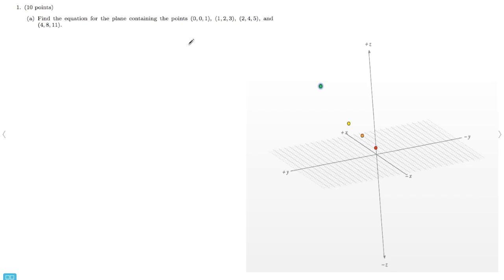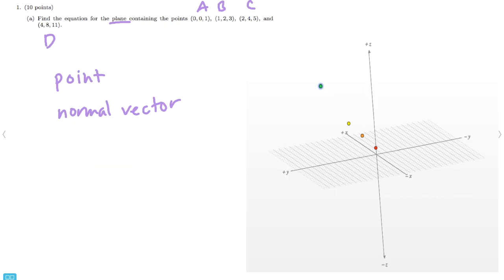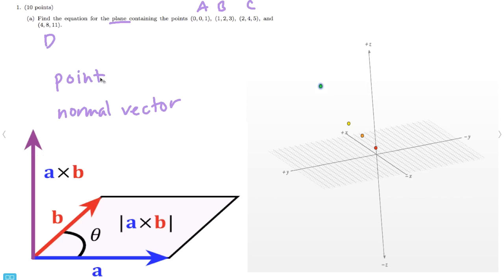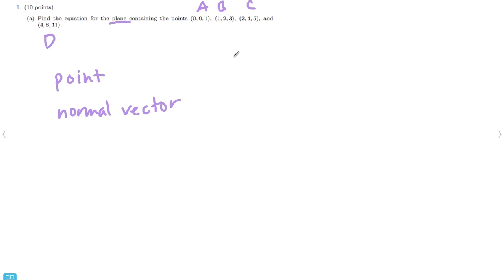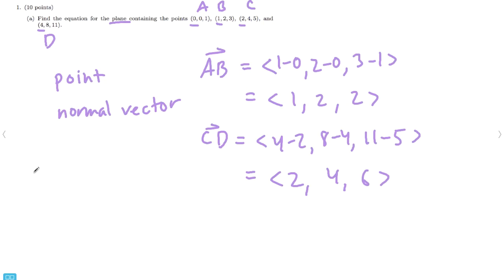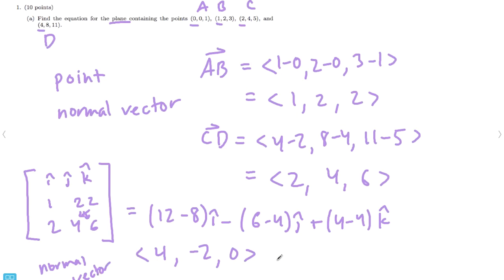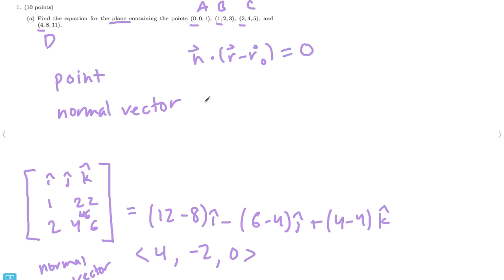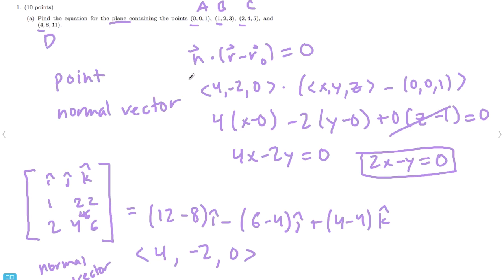How to Find the Equation of a Plane Given 4 Points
Today, I'll be teaching you how to find the equation of a plane when you are given four points that are contained within the plane. You'll need to know the basic structure of a plane equation, how to find vectors between points, and how to do cross product.

Question: Find the equation for the plane containing the points (0, 0, 1), (1, 2, 3), (2, 4, 5), and (4, 8, 11)